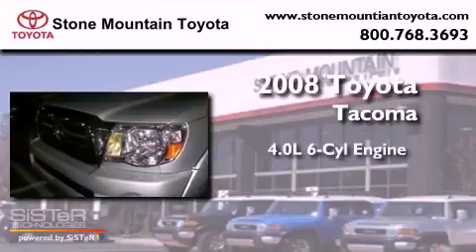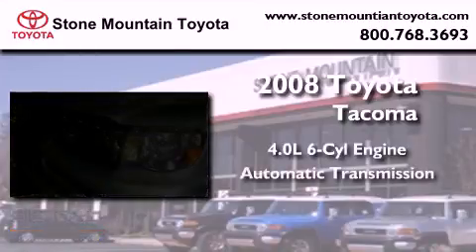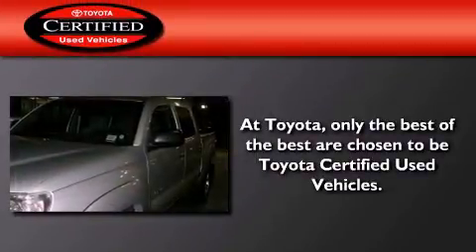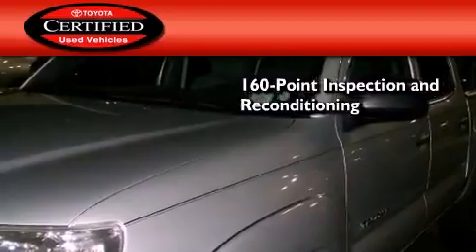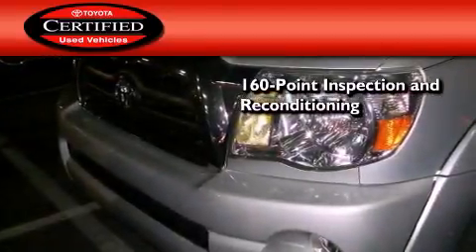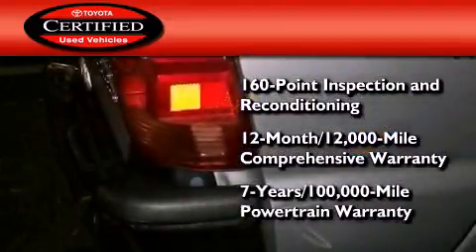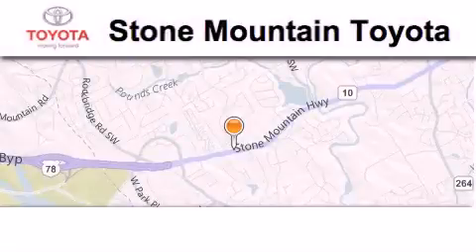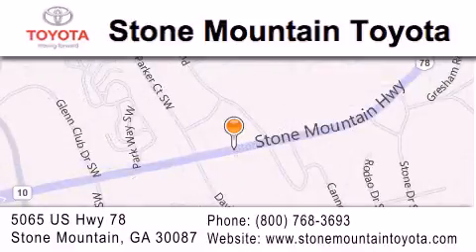Certified 2008 Toyota Tacoma Stone Mountain GA 30087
Year : 2008
 Make : Toyota
 Model : Tacoma
 Engine : 4.0L V-6 cyl
 Trans . : Automatic
 Exterior : Silver Streak Mica
 Miles : 73,531
 Interior : Graphite Cloth
 5065 U.S. Highway 78
 Stone Mountain , GA 30087
 Preowned 2008 Toyota Tacoma Stone Mountain GA